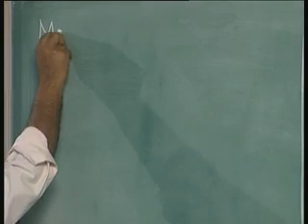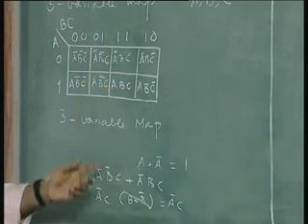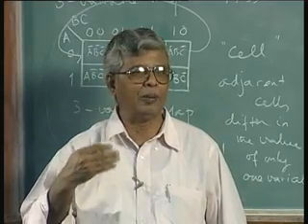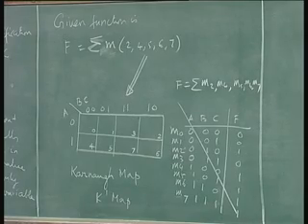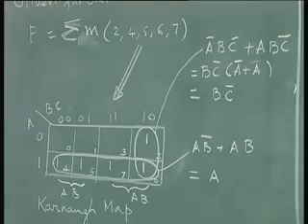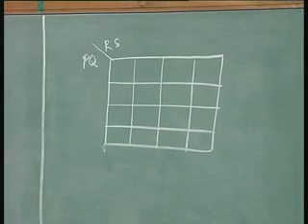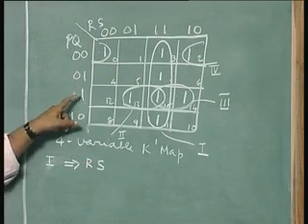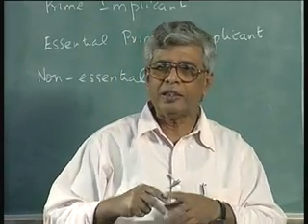Lecture 6 - Karnaugh Maps And Implicants